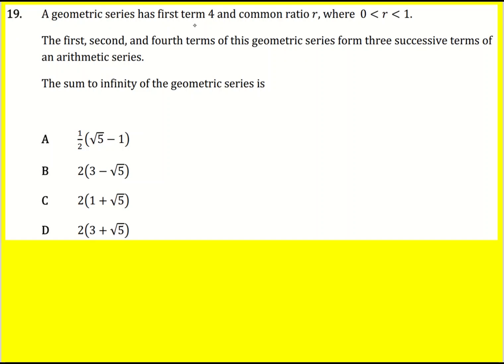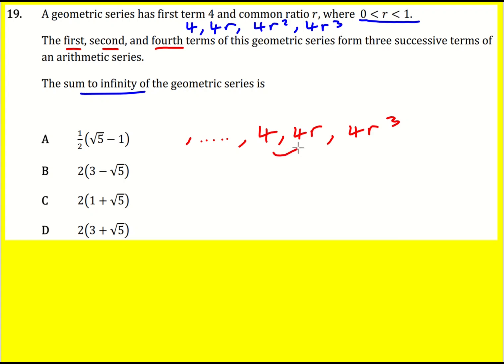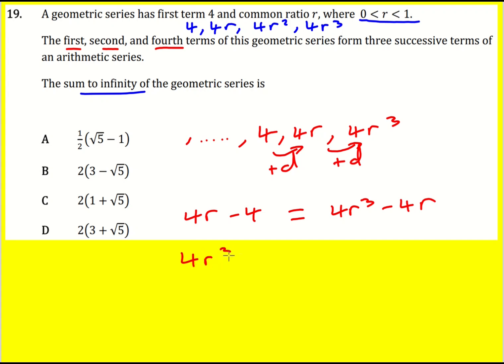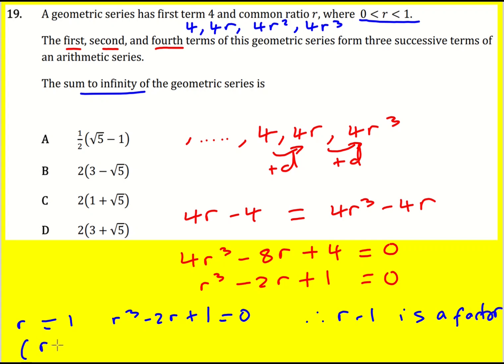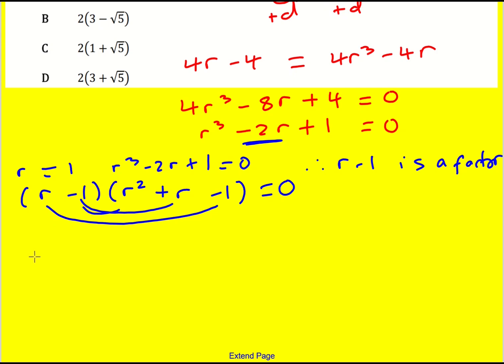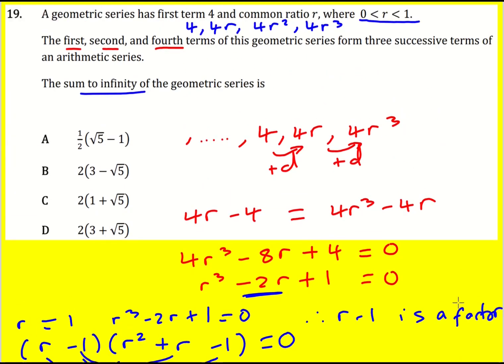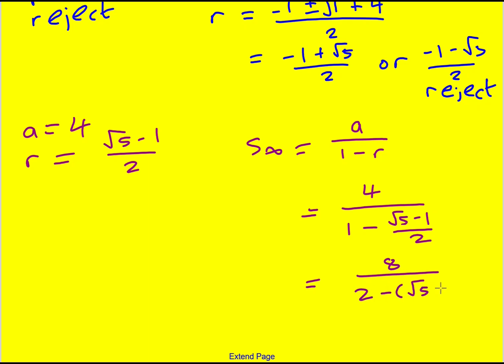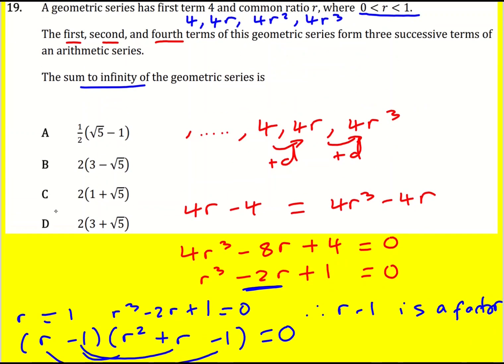TMUA specimen paper 1 q19 (Maths)